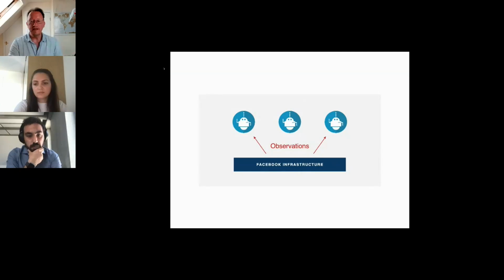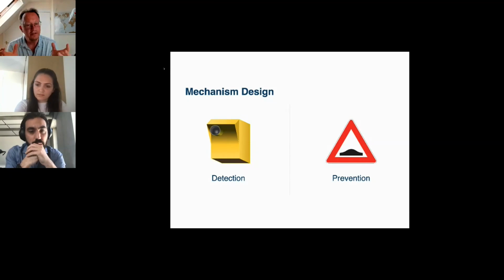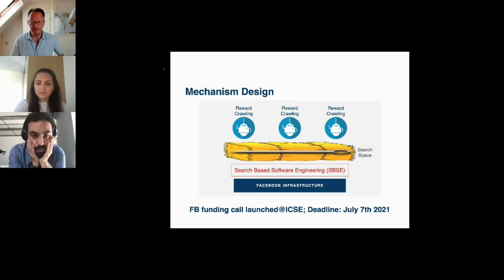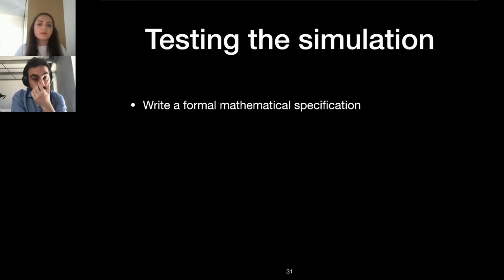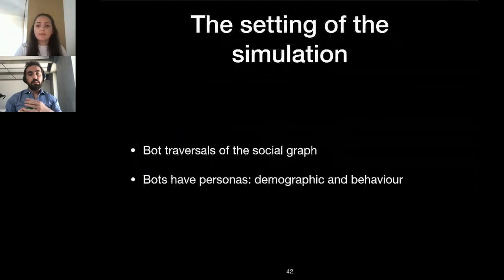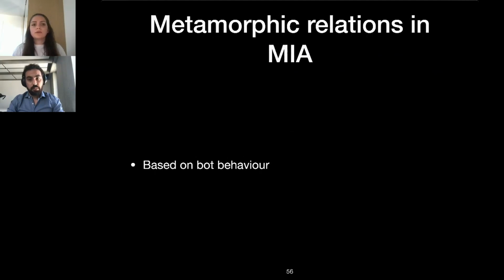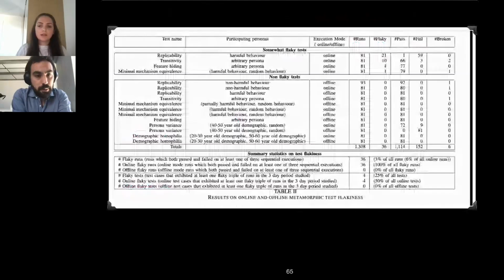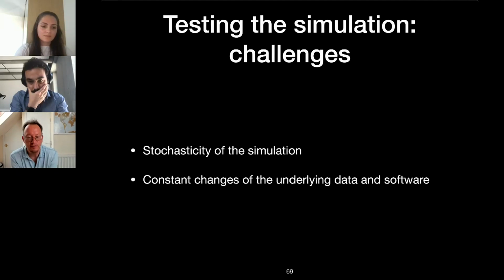Keynote: Testing Facebook&#39;s WW Simulation System